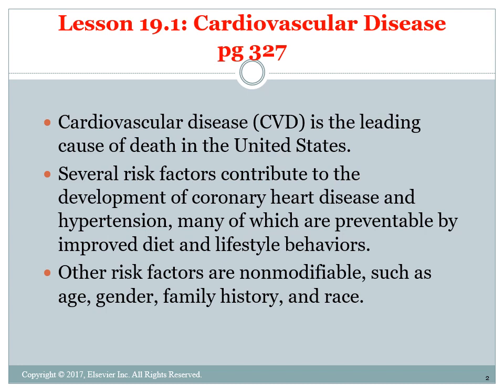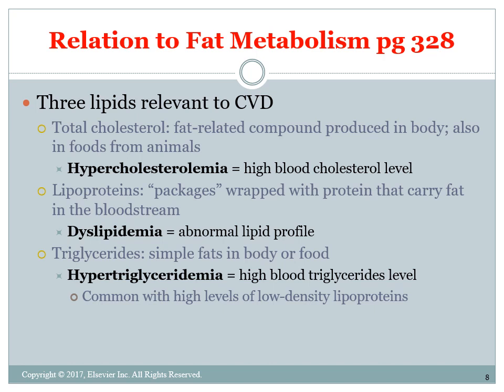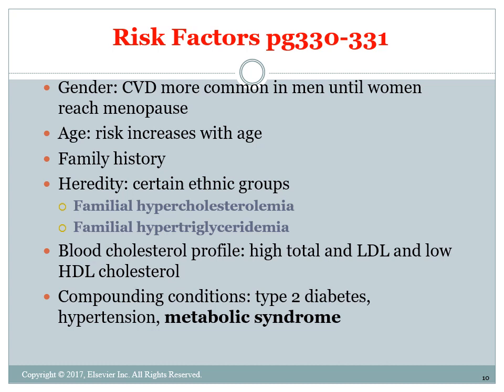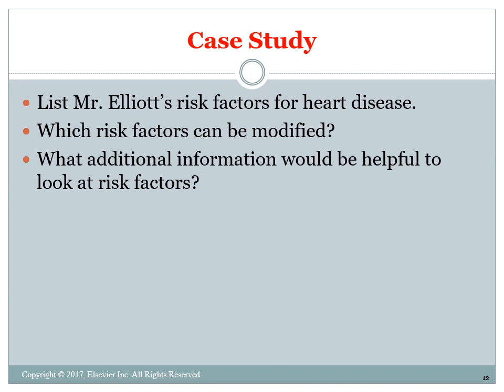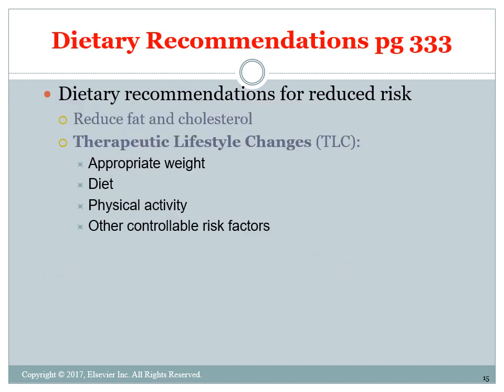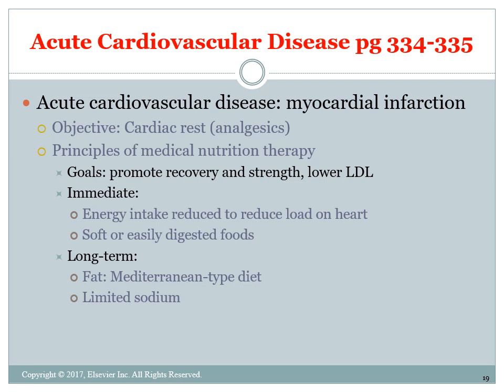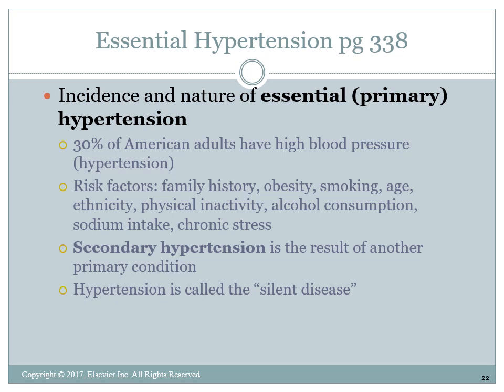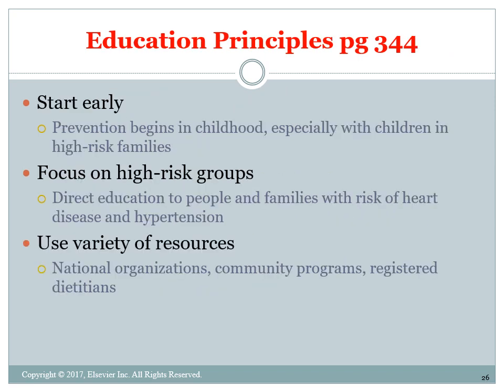Nutrition Chapter 19